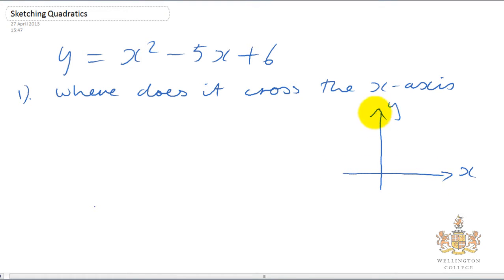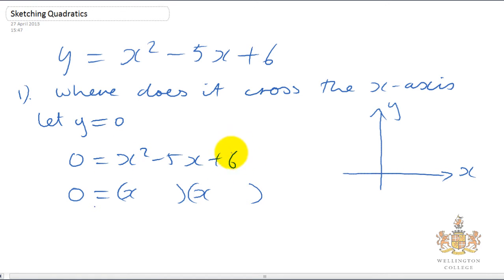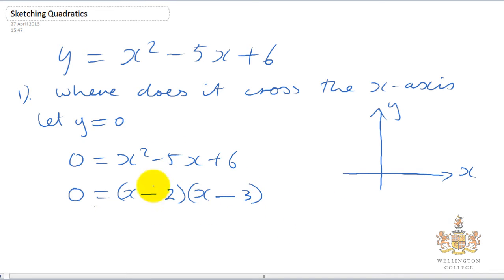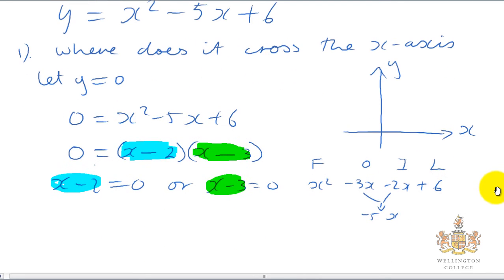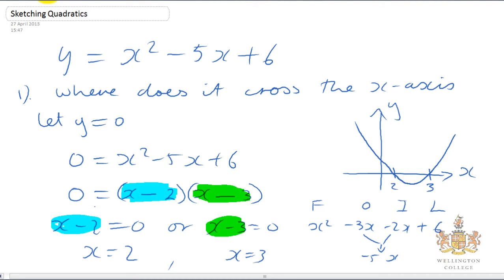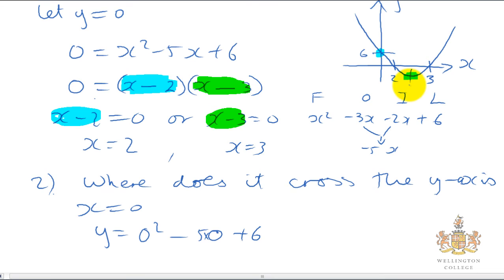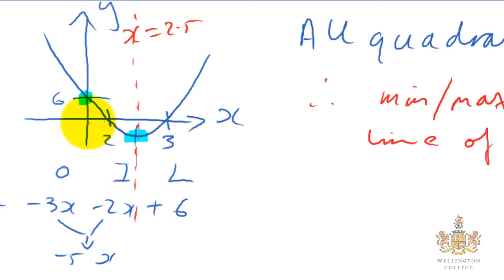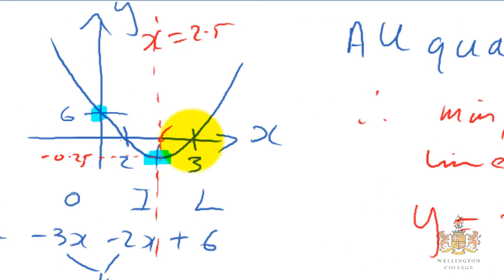How to Sketch quadratic equations graphs sketching gcse igcse math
Sketching quadratic equations using a basic example